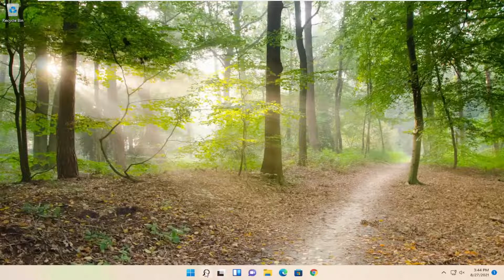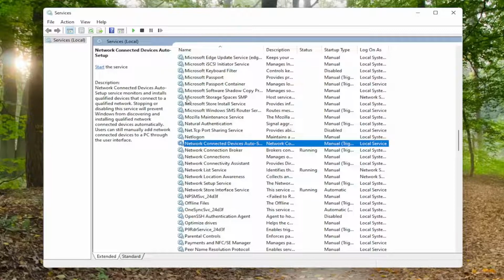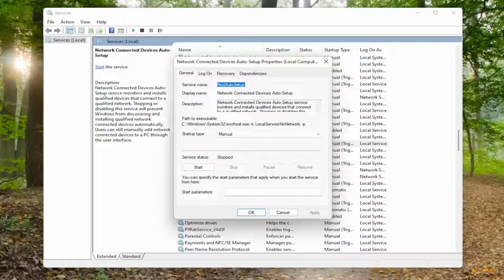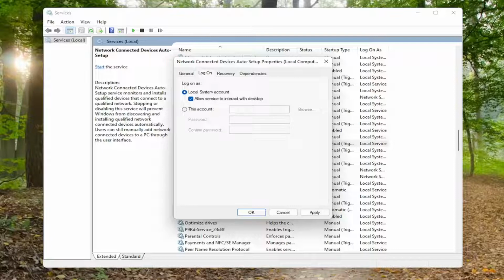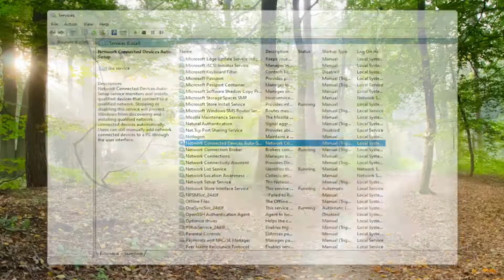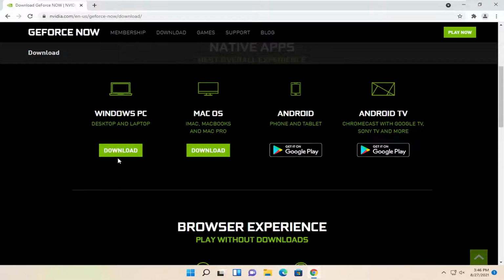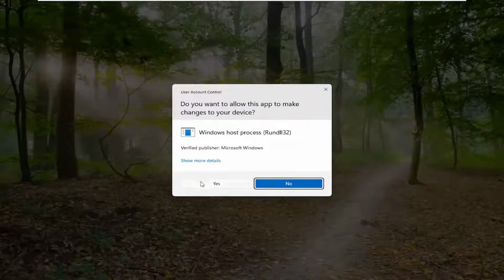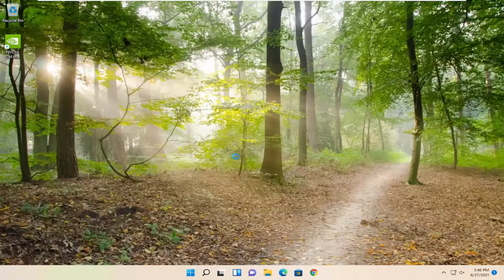Fix 0x0003 Nvidia GeForce Experience Error Code 0x0003 in Windows 11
Nvidia GeForce experience keeps your game ready graphics drivers up to date and also it optimizes the performance of your graphics card. But, several GeForce experience users are reporting that they are getting an error code 0x0003 and seeing “Something went wrong. Try launching Nvidia GeForce experience after rebooting your laptop or computer. Error Code: 0x0003” message in a dialog box.

Several Windows users are reporting that they can no longer use any feature associated with NVIDIA Experience as the software crashes with the error code 0x0003. In most cases, affected users are seeing the “Something went wrong. Try rebooting your PC and then launch GeForce Experience. Error Code: 0x0003” error message with only the option to close the dialog box. The issue is reported to occur on Windows 7, Windows 8, Windows 10, and Windows 11.